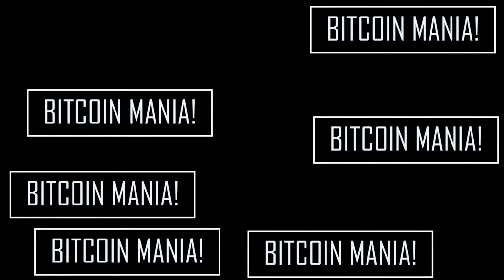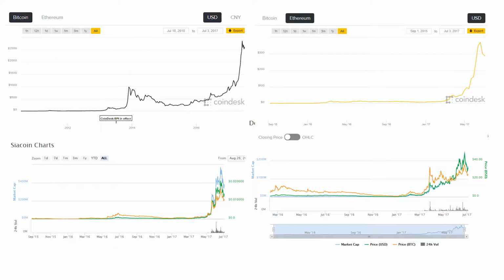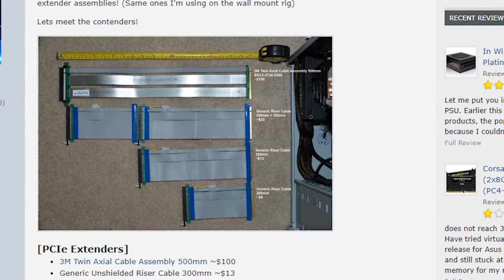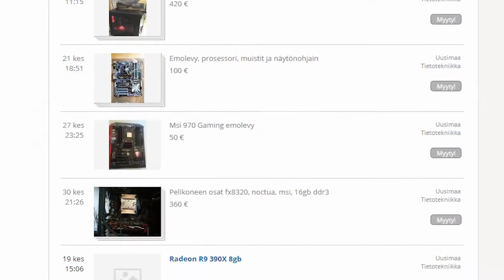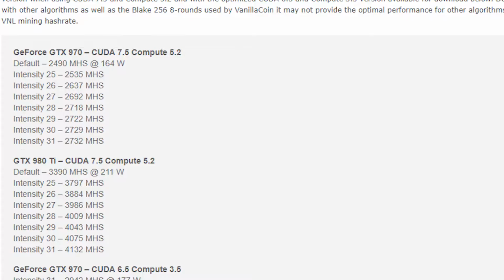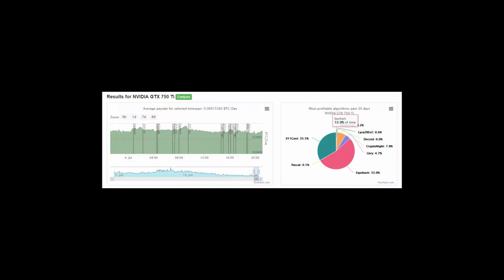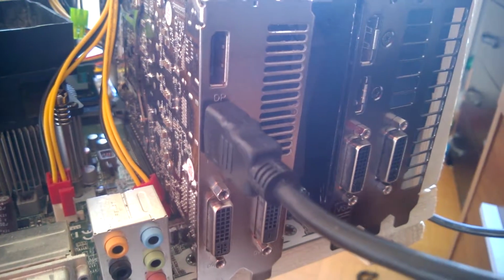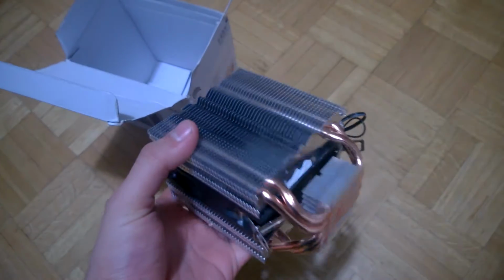bitcoin mania!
back from when we were all crazy about bitcoin and GPUs were harder to get than rare Pokémon cards.